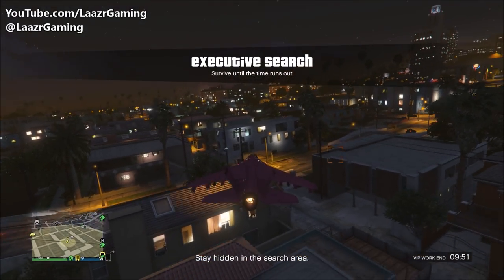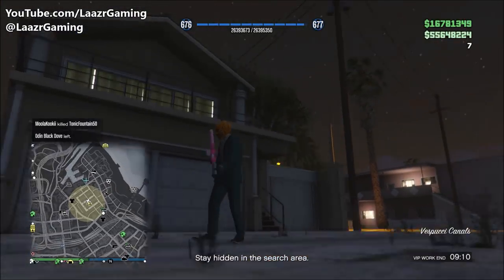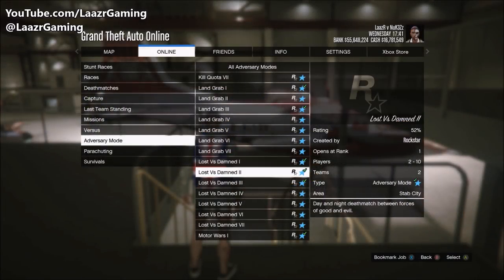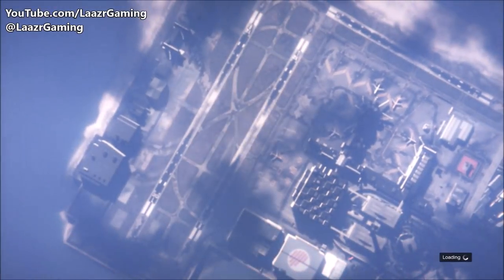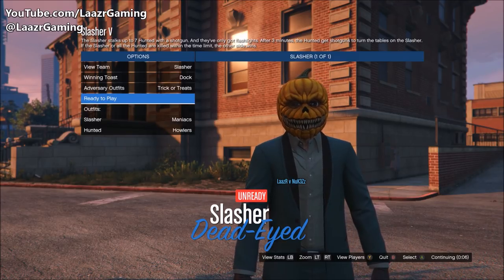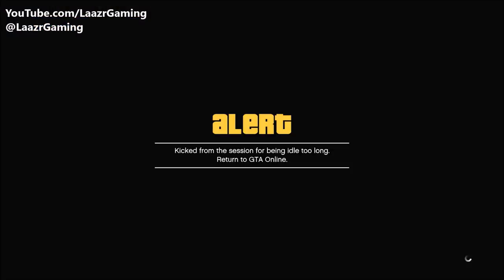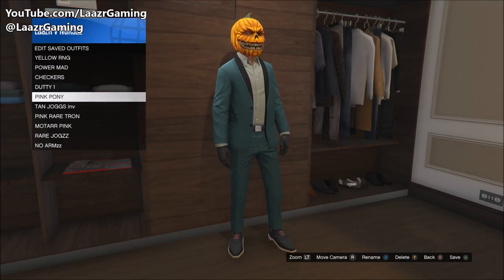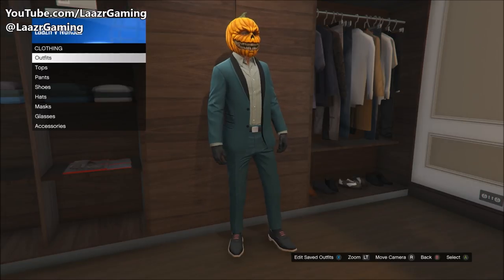GTA 5 ONLINE - HOW TO GET THE HALLOWEEN MASKS & OUTFITS EARLY FOR FREE! (GTA 5 Glitches & Tricks)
LaazrGaming Presents A Brand NEW Grand Theft Auto V Online video showing you how to get the Halloween masks and outfits early for free before release so you guys can test them out before you part with your cash in gta 5 online This is not a "GTA 5 Money Glitch". This method is working after Patches 1.41 for Next Gen ps4 / Xbox one, PC.